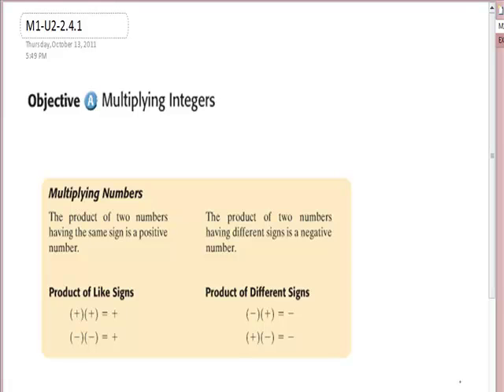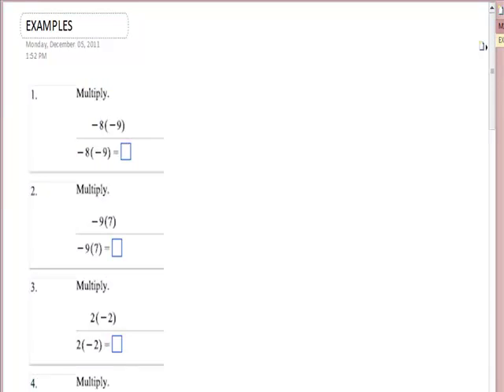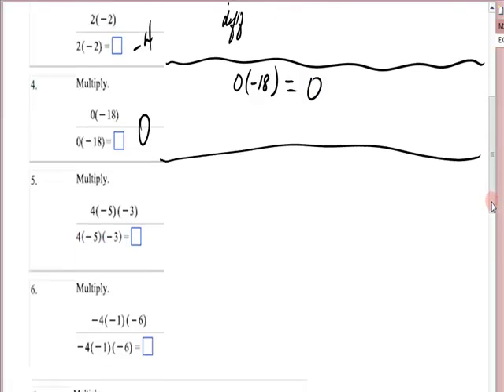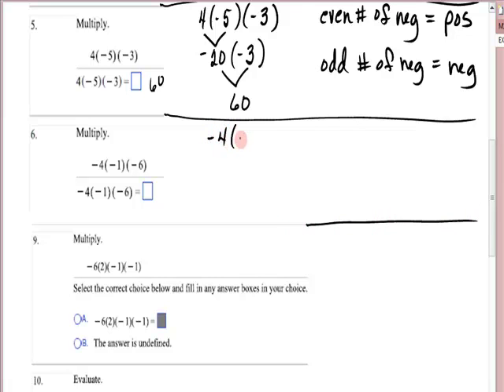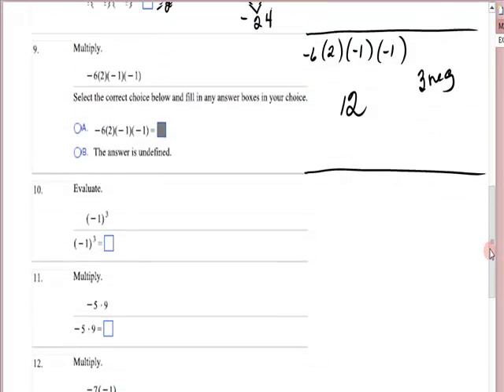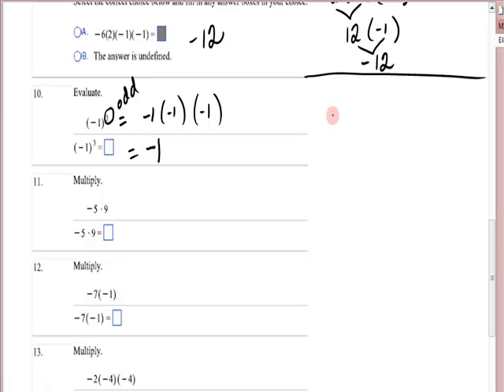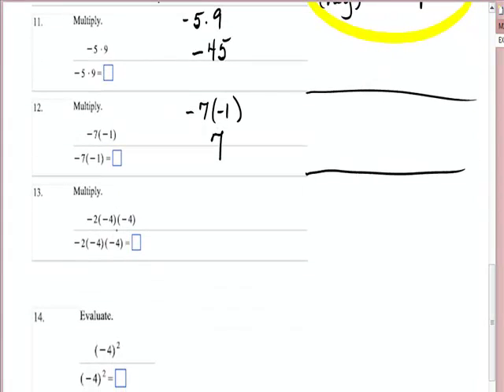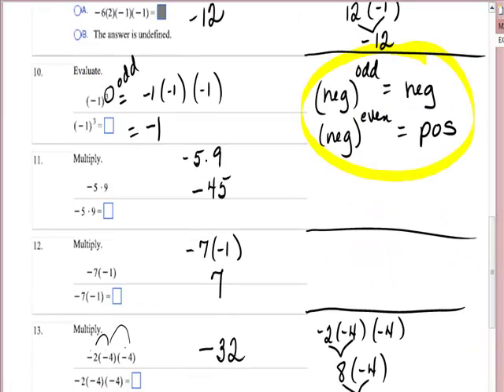BASM 2.4.1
Description